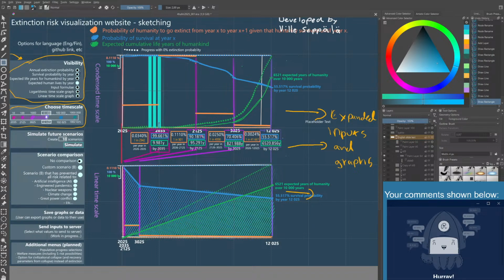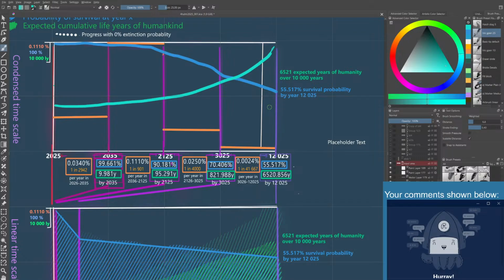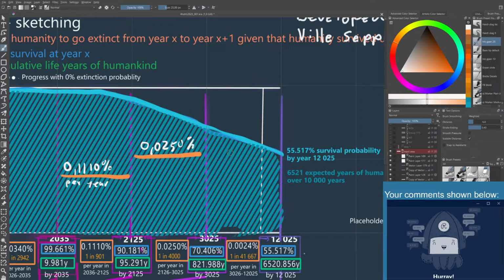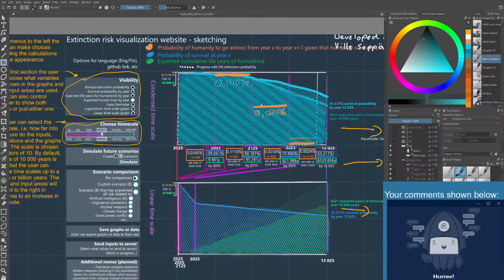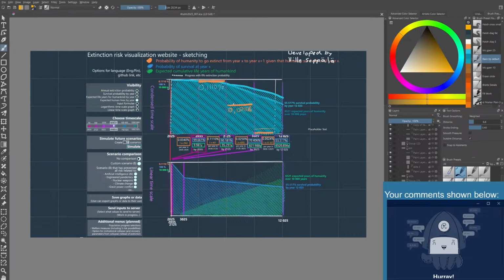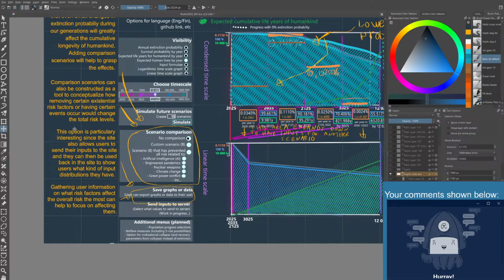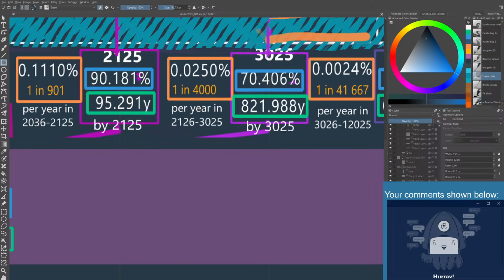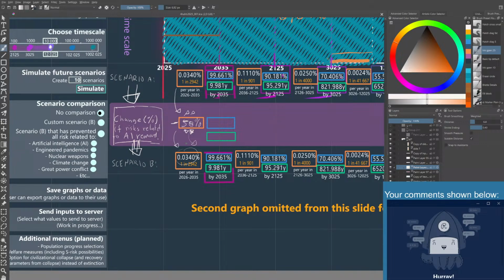Extinction risk website planning